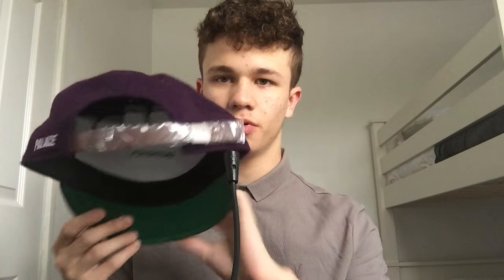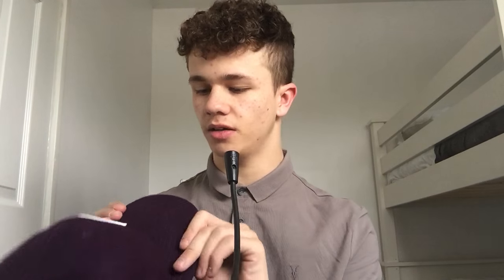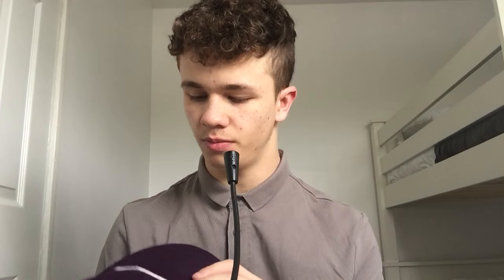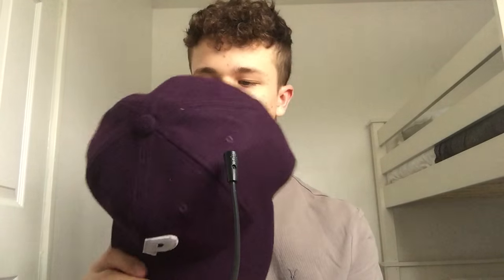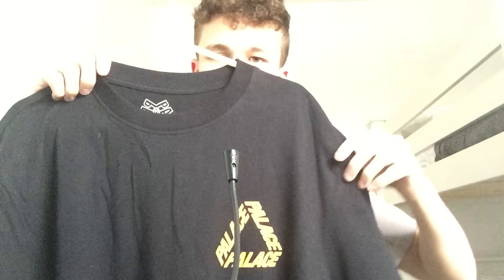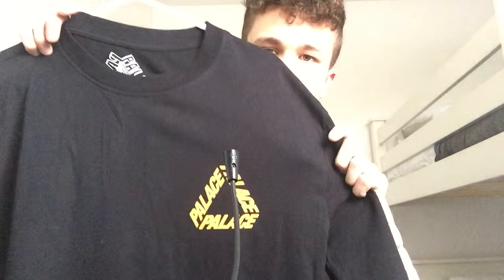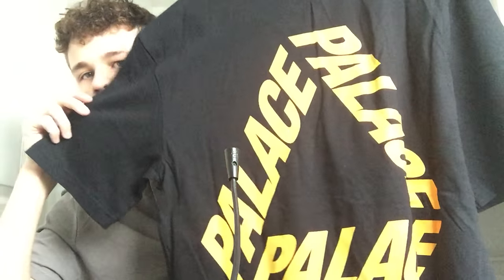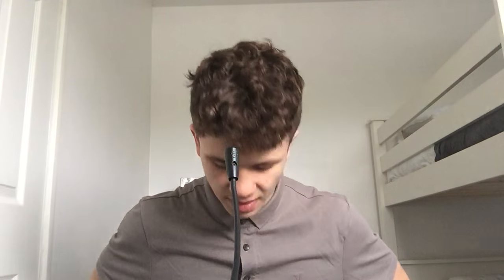Palace Skateboards SS16 pickups!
Let me know what you picked up!